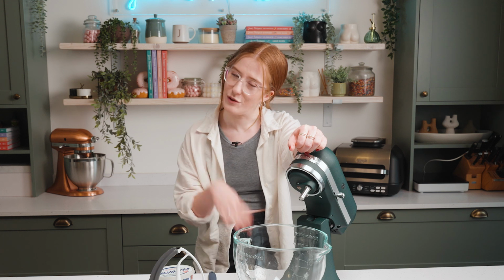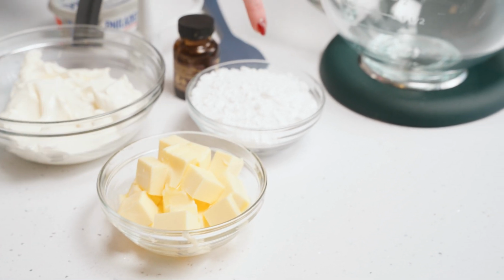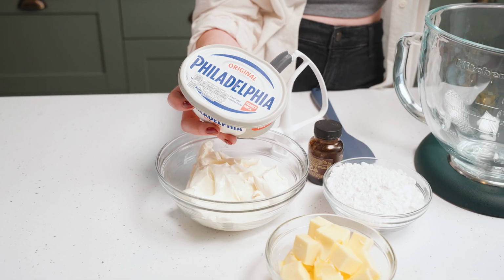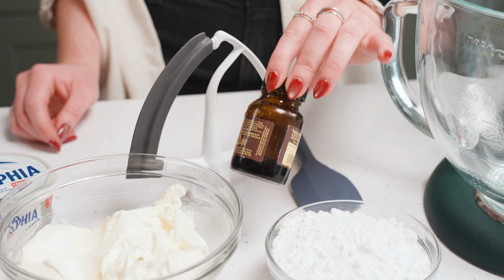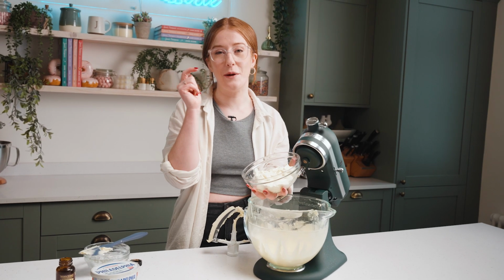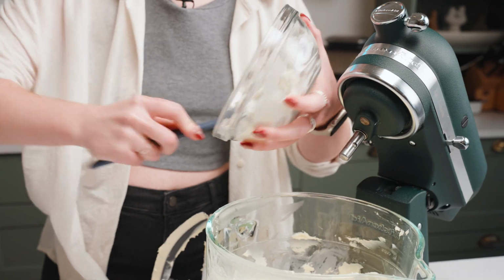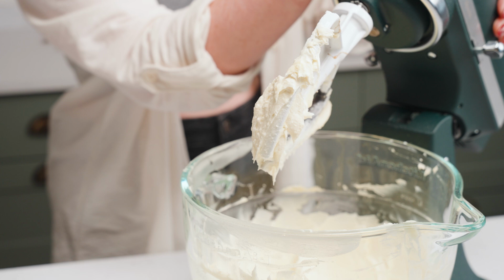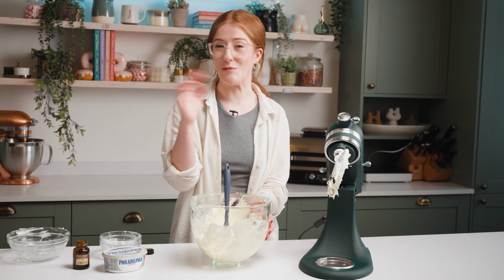How to make Cream Cheese Frosting | Jane’s Patisserie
Welcome back to my Tips & Tricks series where I am going to show you how to make Cream Cheese Frosting!! Any questions leave them below! ❤️

Kitchenaid mixer
Flexi beater attachment
Larger weighing bowls
Medium weighing bowls
Small weighing bowls

Other bits & bobs:
My first book - smarturl.it/JanesPatisserie
My second book - smarturl.it/JPcelebrate
My third book - smarturl.it/JPEveryday
My fourth book - smarturl.it/JPEasyFavourites

Jane x